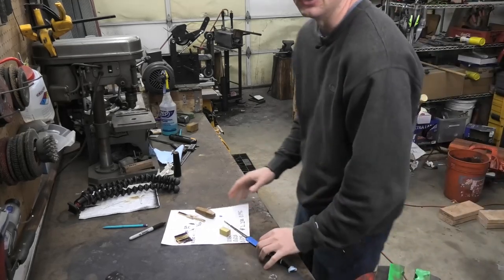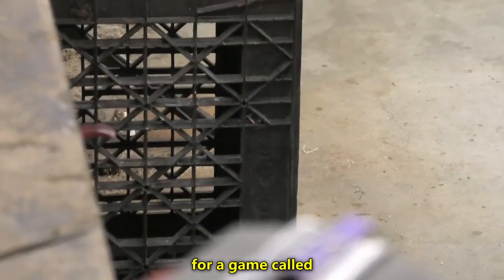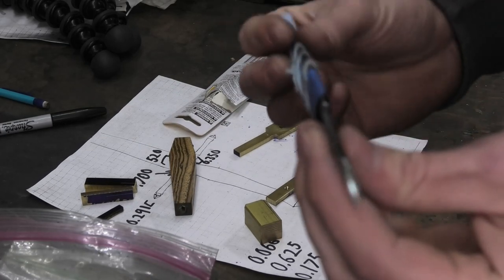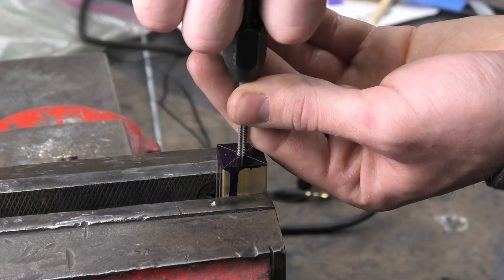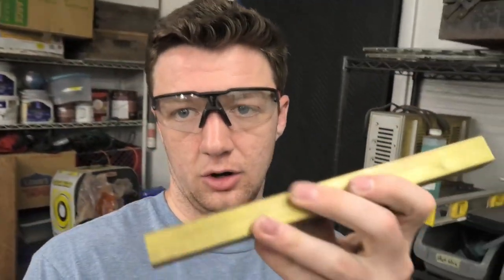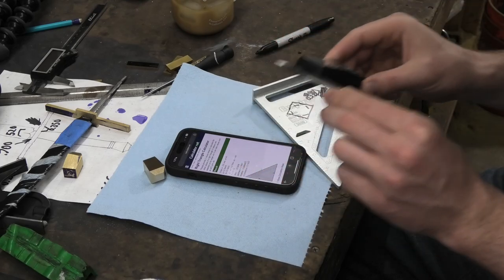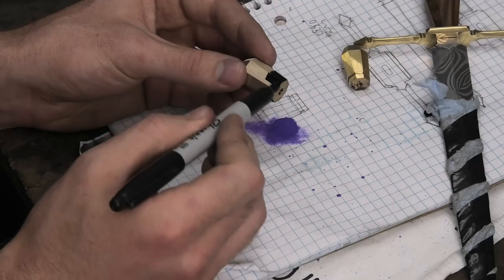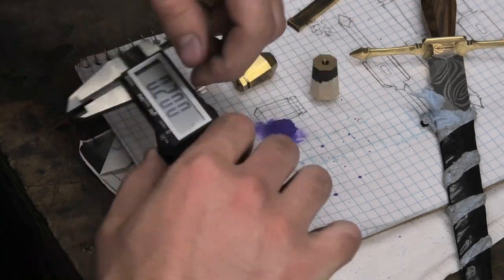Finishing My Mosaic Damascus Dagger!!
Field of Hopes and Dreams - Toby Fox